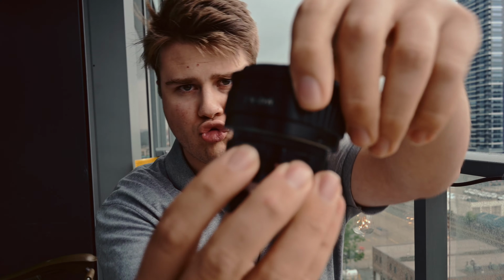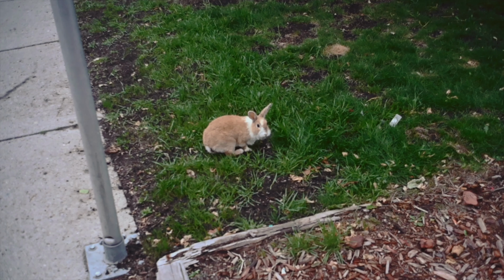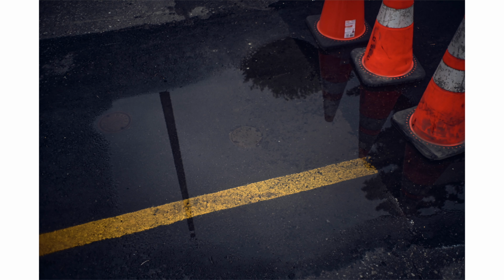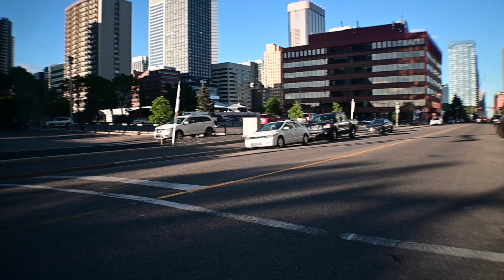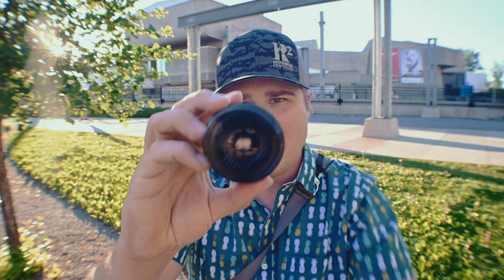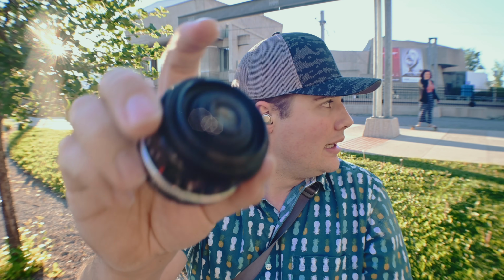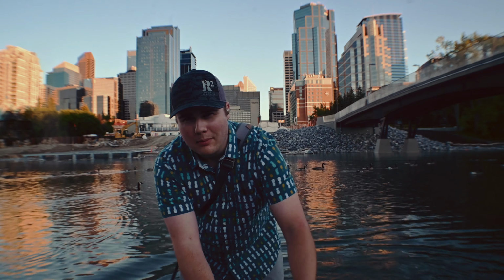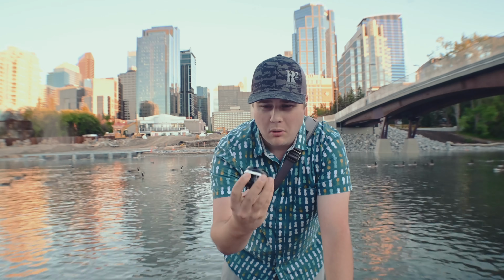Olympus 35mm f3.5 (Carsen) Lens Review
Ever heard of Carsen lenses?...Me neither. In this review I shoot with the Carsen 35mm f3.5 M42 lens. From what I could find, Carsen acted as a distributor for Olympus in Canada between 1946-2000. This lens had a loose aperture ring and a ton of haze/vignetting, and that beings said might be my least favourite lens of all time .

📷Nikon Z6

Have you encountered other Carsen glass?👇